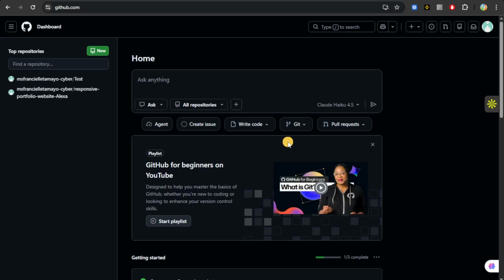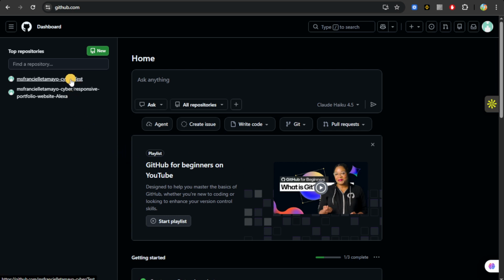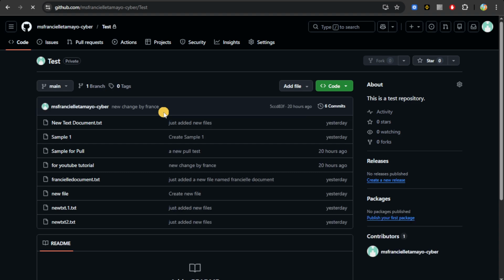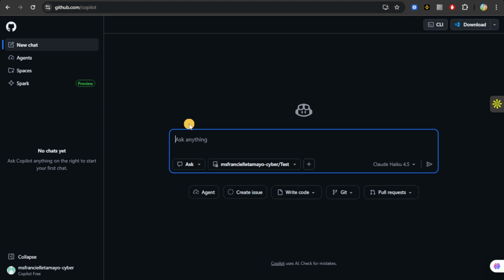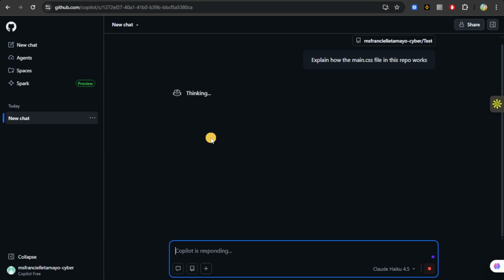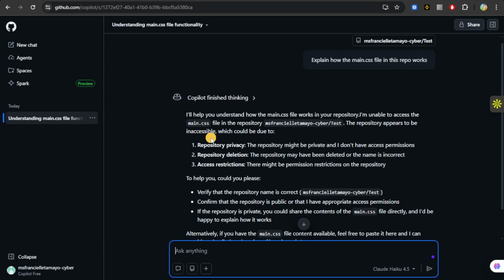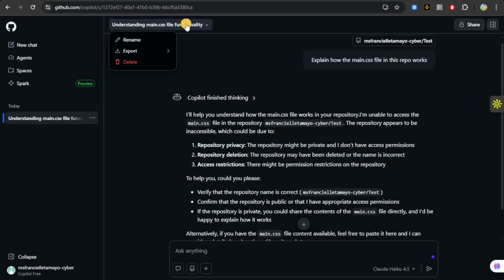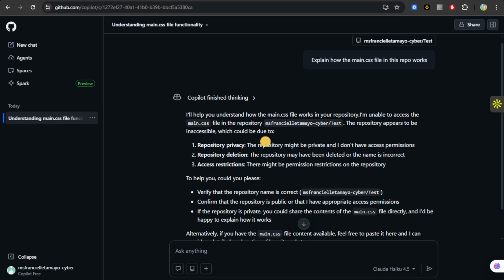How to Use GitHub Copilot (2026)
If you want to supercharge your coding productivity with AI-powered code suggestions, knowing how to use GitHub Copilot is one of the most valuable skills a modern developer can develop as the tool has quickly become one of the most widely adopted AI coding assistants available across virtually every major programming language and development environment. To use GitHub Copilot, you first need to sign up for a GitHub Copilot subscription or activate a free trial from your GitHub account settings, then install the GitHub Copilot extension in your preferred code editor such as Visual Studio Code, JetBrains, or Neovim, sign in to your GitHub account when prompted by the extension, and once the setup is complete Copilot will automatically begin offering inline code suggestions as you type that you can accept by pressing the Tab key or dismiss by continuing to type your own code. Learning how to use GitHub Copilot effectively goes beyond simply accepting the first suggestion that appears, as the quality of the suggestions you receive is heavily influenced by the context you provide through clear variable names, descriptive function names, detailed code comments, and well-structured surrounding code that gives Copilot enough information to generate accurate and relevant completions. GitHub Copilot Chat is an additional feature that allows you to interact with the AI assistant through a conversational interface directly inside your editor, where you can ask questions about your code, request explanations of complex functions, ask for help debugging errors, generate unit tests, and get suggestions for refactoring existing code without leaving your development environment. One of the most powerful ways to use GitHub Copilot is by writing detailed comments above a function before writing any code, describing what the function should do in plain English, and allowing Copilot to generate a complete implementation based on your description, which can dramatically speed up the process of writing boilerplate code, utility functions, and repetitive patterns that would otherwise take significant time to write manually. GitHub Copilot also supports slash commands within the chat interface that allow you to perform specific tasks such as explaining selected code, fixing bugs, generating documentation, and creating tests with simple shorthand commands that trigger targeted AI responses rather than open-ended suggestions. It is important to review every suggestion that GitHub Copilot generates before accepting it into your codebase, as the AI can occasionally produce code that contains subtle bugs, uses deprecated methods, or does not fully account for edge cases that your specific application needs to handle correctly. Whether you are a beginner looking for coding guidance, an experienced developer trying to eliminate repetitive tasks, or a team lead exploring ways to improve engineering velocity, mastering how to use GitHub Copilot in 2026 can fundamentally transform the speed and efficiency of your entire software development process.